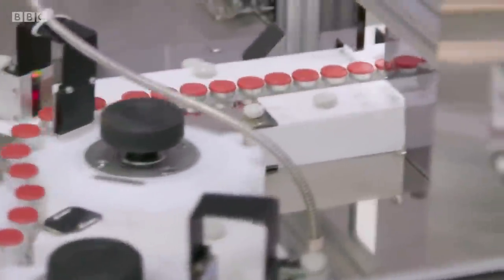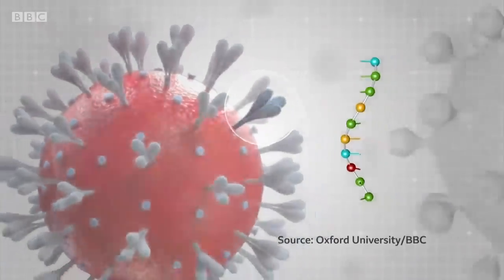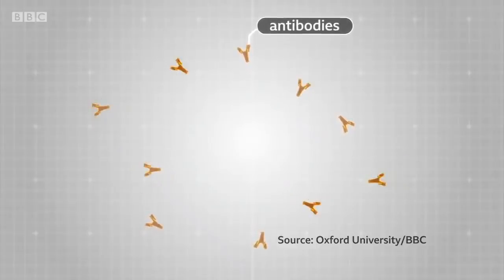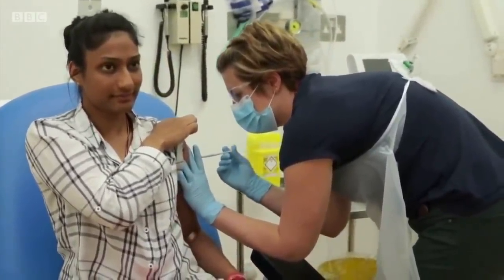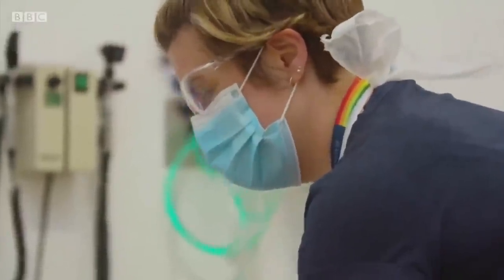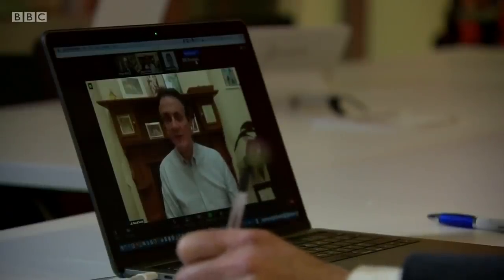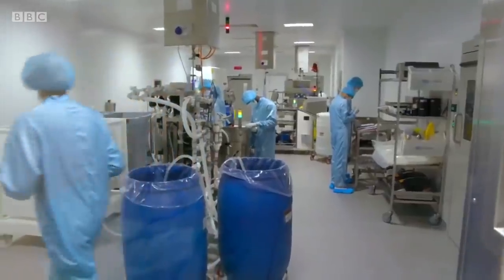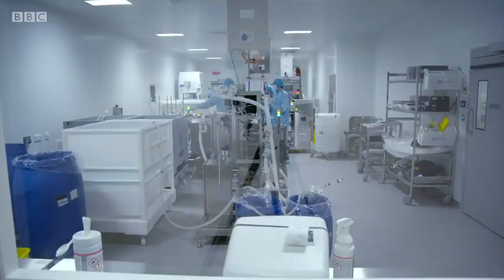UK changes vaccination plan as Covid deaths soar - BBC News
The UK is changing its vaccination strategy, with a plan to prioritise giving millions of people a first dose of vaccine, in the latest effort to contain the pandemic.

It came as the daily death toll rose to more than 900 people with the number of new Covid cases at record levels.

The UK medicines regulator has approved the Oxford-AstraZeneca coronavirus vaccine and the UK has already placed an order for 100 million doses.

George Alagiah presents BBC News at Ten reporting by medical editor Fergus Walsh.